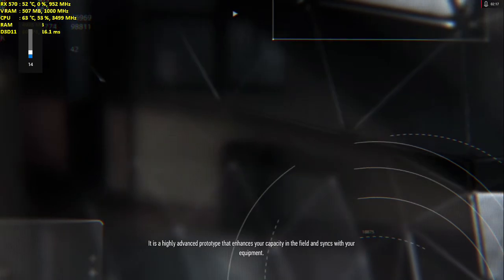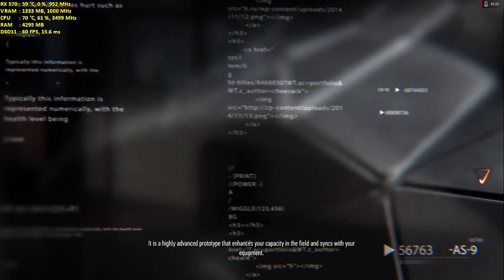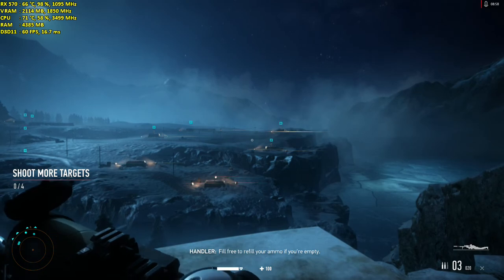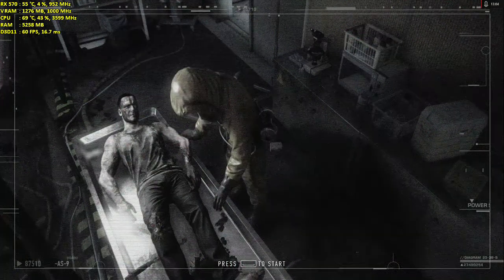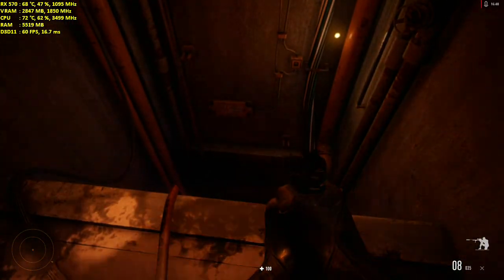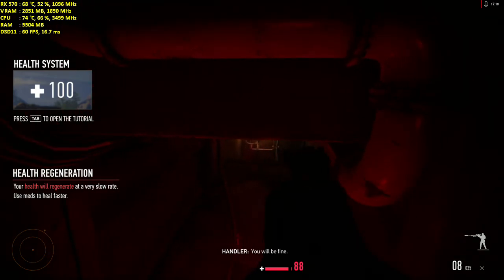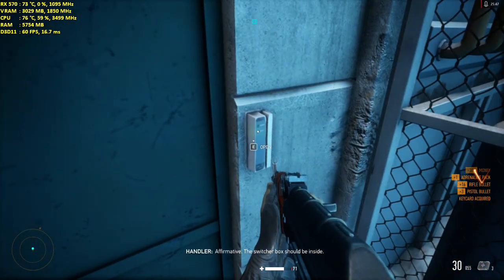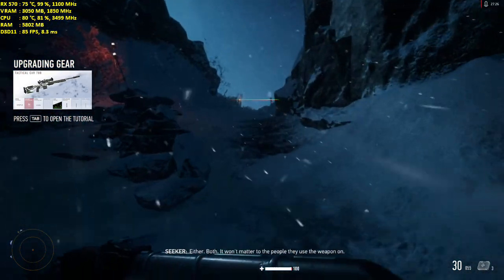Sniper Ghost Warrior Contracts I i5-4590 I RX 570 4GB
Quẩy đê!!!

My Specs:

CPU : Intel® Core™ i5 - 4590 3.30 GHz

GPU : HIS RX 570 4GB GDDR5

RAM : 8GB DDR3 1600mhz

HDD : Seagate 250GB 7200rpm

SSD: KingSpec 64GB SATA III

Motherboard : ASRock H81M-VG4 R2.0

OS : Windows 10 Pro (x64)